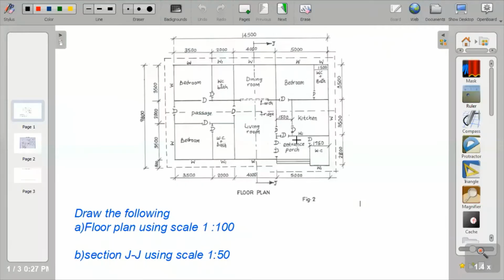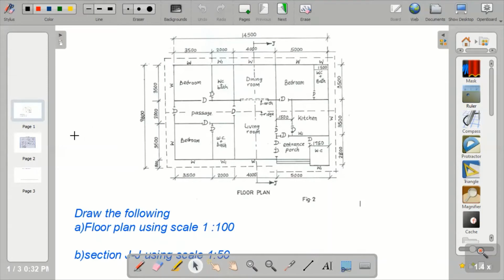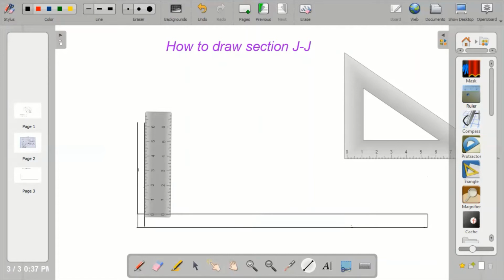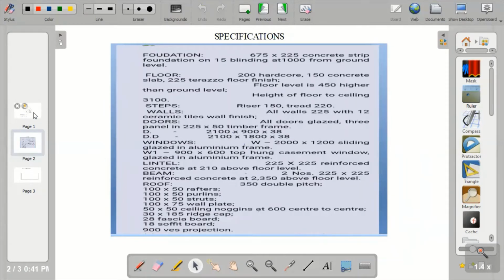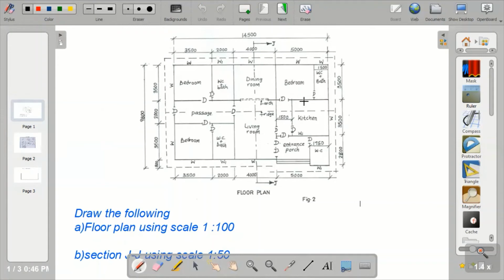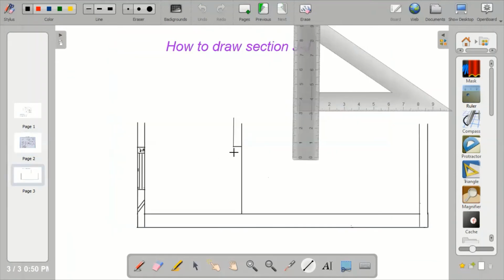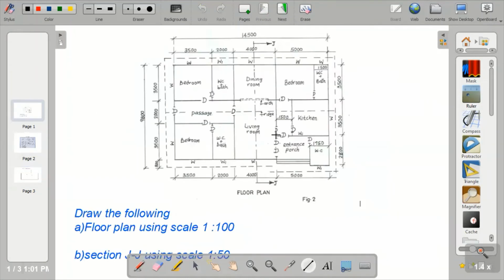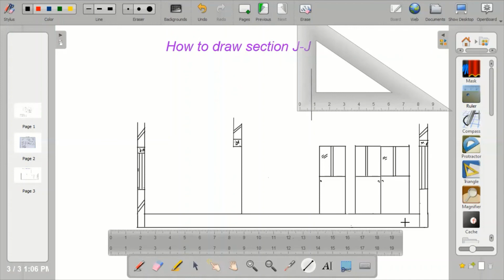SECTIONING OF SUPERSTRUCTURE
How to section a building